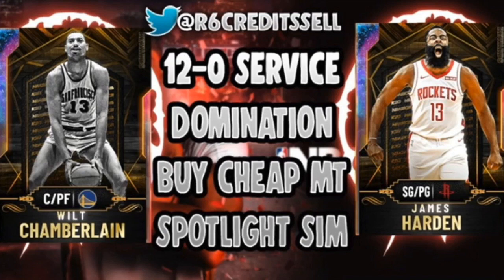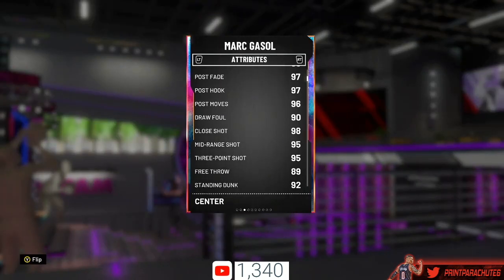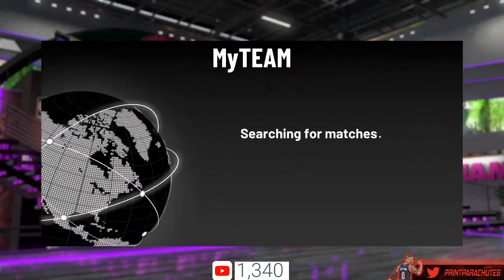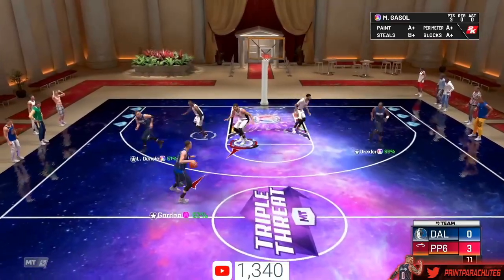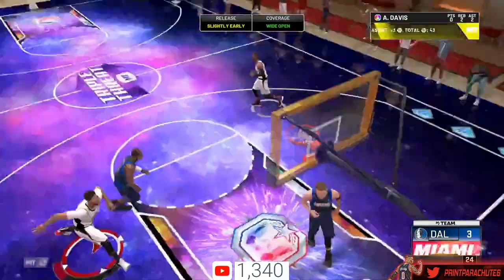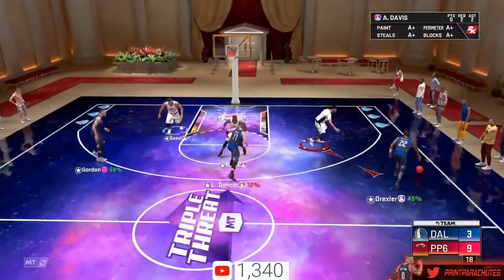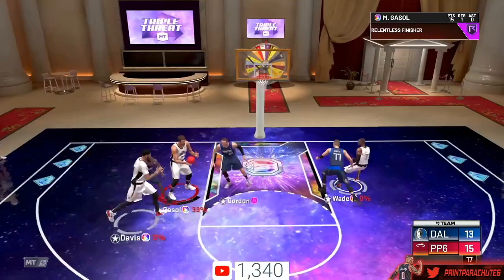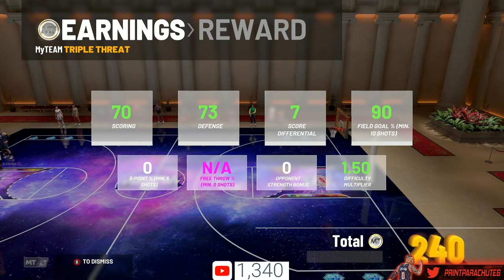*NEW* MARC GASOL FINALS SPOTLIGHT SIM GAMEPLAY!!!! THIS CARD IS AN ABSOLUTE MONSTER NBA2K20 MYTEAM!!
THIS IS A VIDEO OF THE NEW GALAXY OPAL MARC GASOL FINALS SPOTLIGHT SIM CARD IN NBA2K20! HOPE YOU ENJOY!